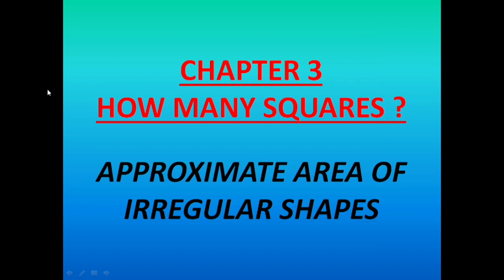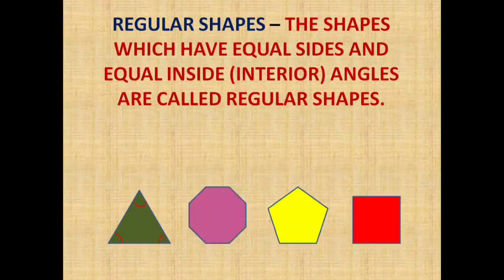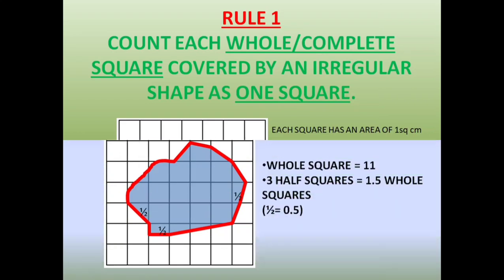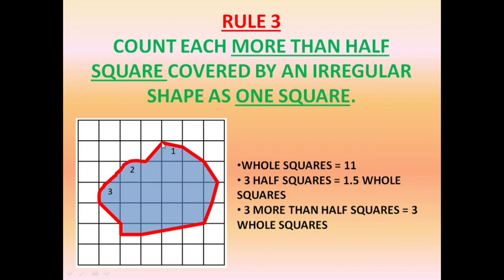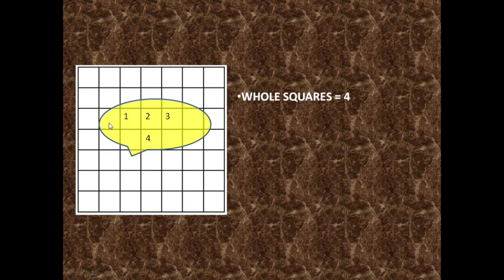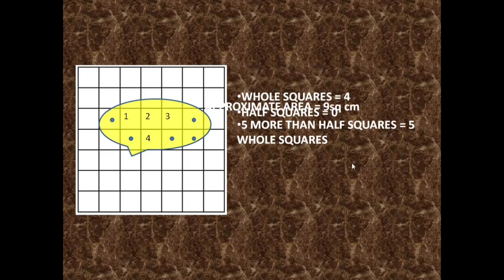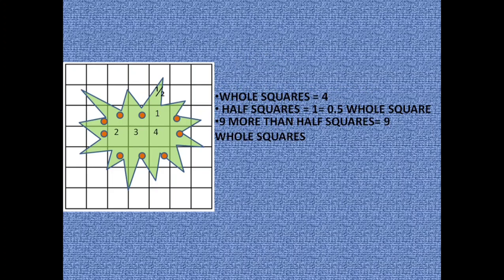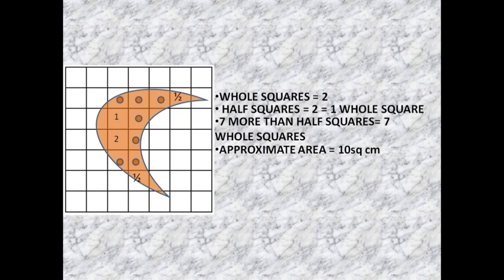How Many Squares?,Rules for Finding Approximate Area of Irregular Shapes Along With Examples